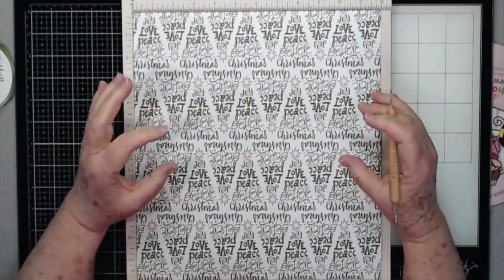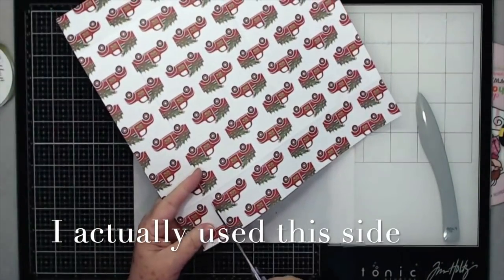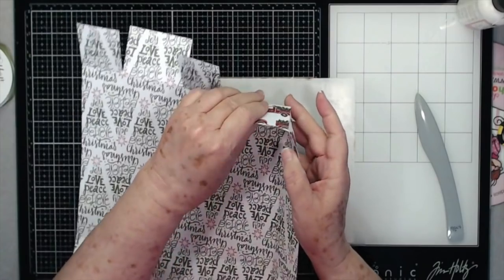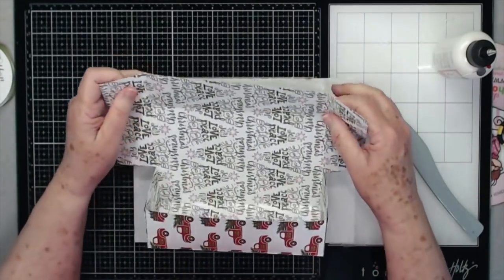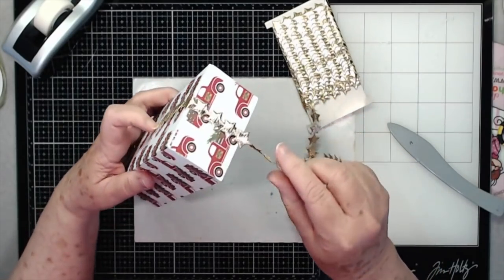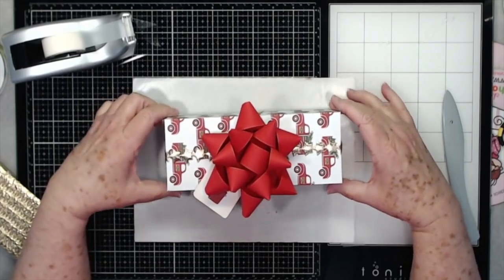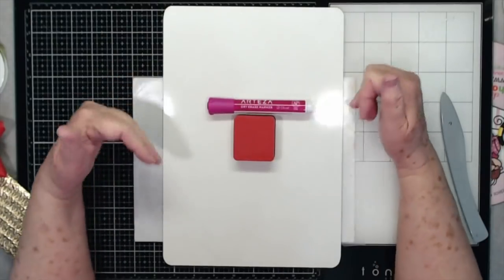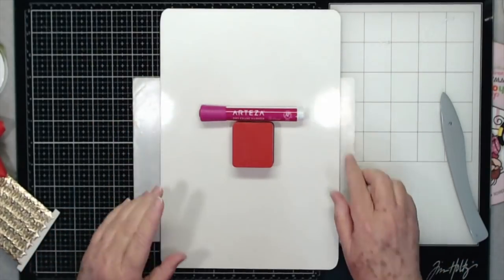Quick and Easy Gift Box & Inexpensive Gift Giving Idea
This is a quick and easy box and I also give you a sweet inexpensive gift idea for the little ones.  Make sure to click "Show More" button so you can see all the links.

Cardstock Celebrate Christmas

Foam Tape

***spend $50 or more and use this code to

SWME Team